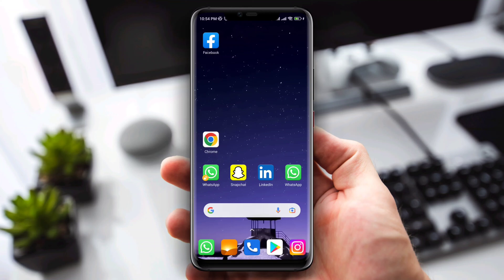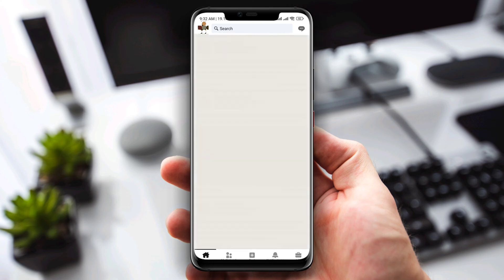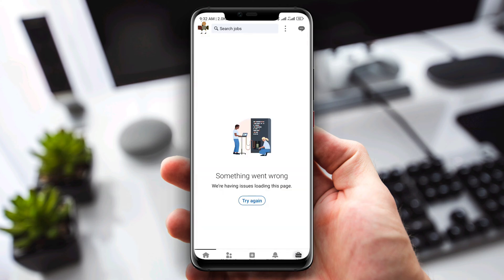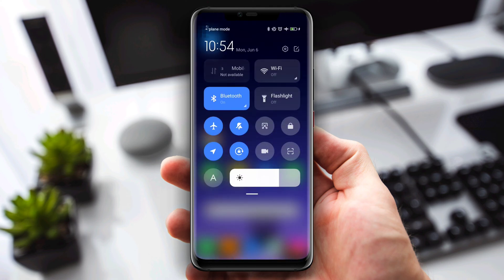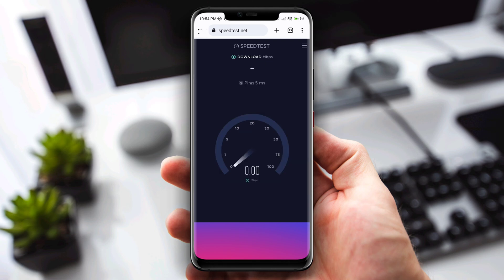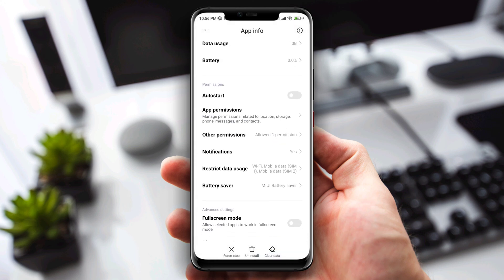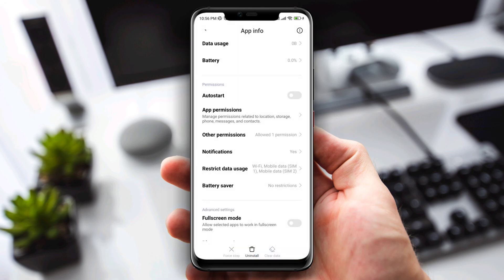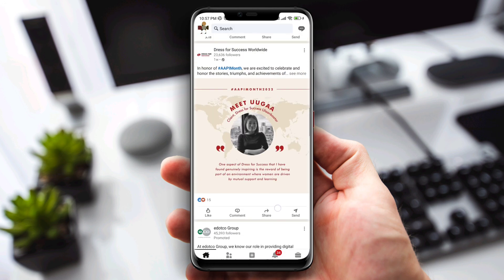Solve Something went wrong on LinkedIn (Quick fix)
if your LinkedIn news feed page not loading or maybe says something is gone wrong or something goes wrong. If we are having issues loading this page then you must watch this video to solve your problem!
because, in this video, I've shown all the possible ways to fix "Something went wrong" we are having issues loading this page!